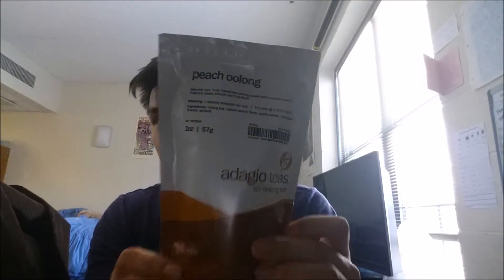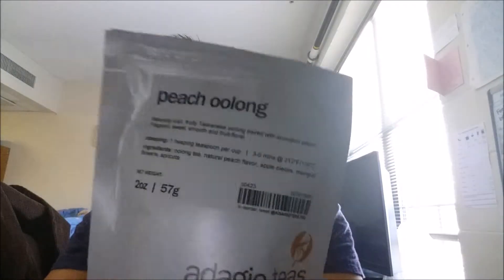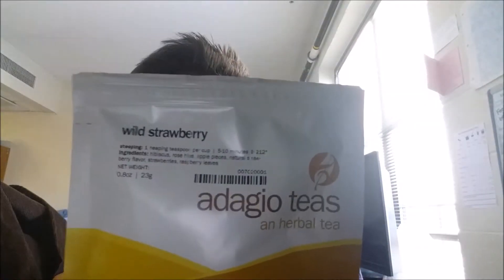Adagio Teas Review - Peach Oolong and Wild Strawberry Loos3 Leaf Tea Review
This is my review and opinion on the Peach Oolong and Wild Strawberry loose leaf teas from Adagio teas.  This was the first time I had ordered from Adagio Teas and was very pleasantly surprised! I will continue to upload tea reviews every time I buy a new one.